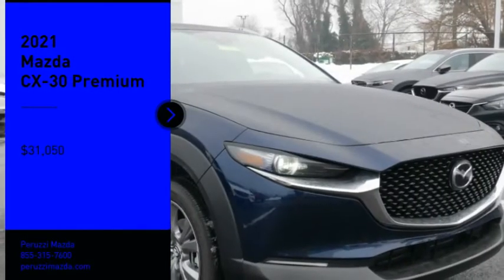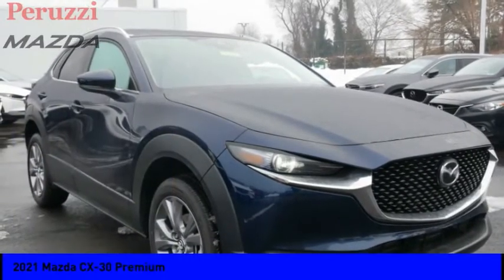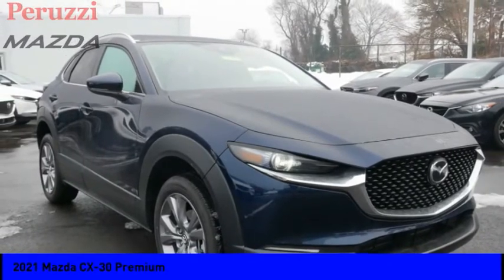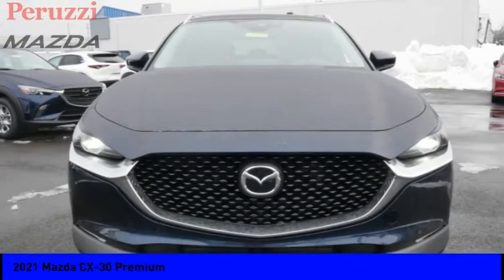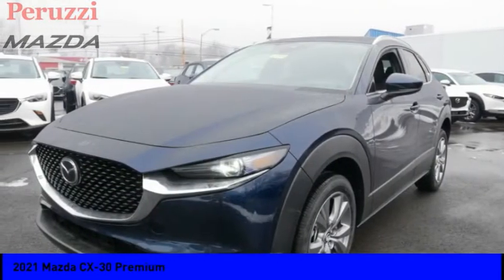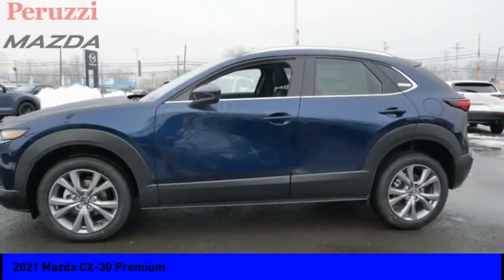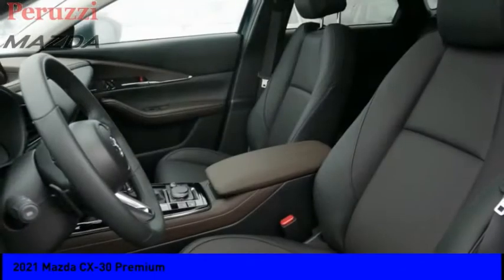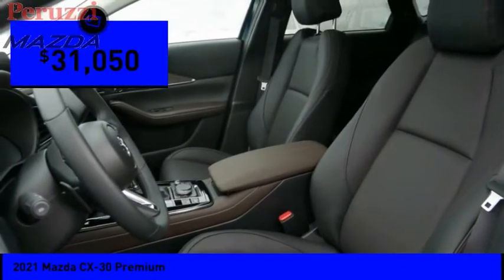2021 Mazda CX-30 Fairless Hills PA 217312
2021 Mazda CX-30 Premium

Peruzzi Mazda
140 Lincoln Highway

Looking for the right vehicle? Today could be your lucky day. this 2021 Mazda CX-30 could be yours.